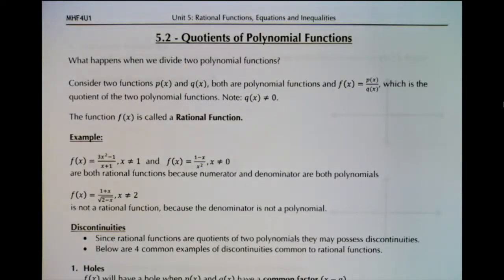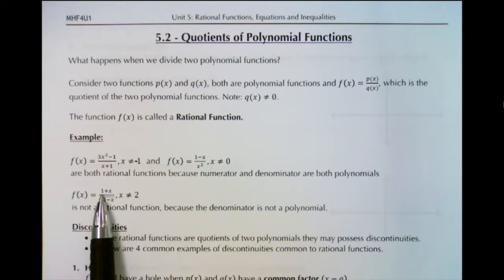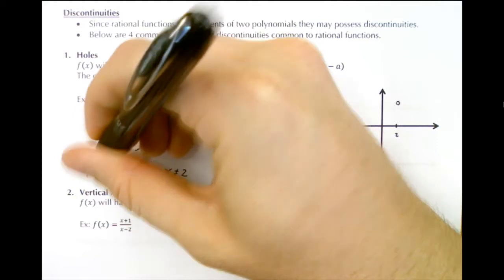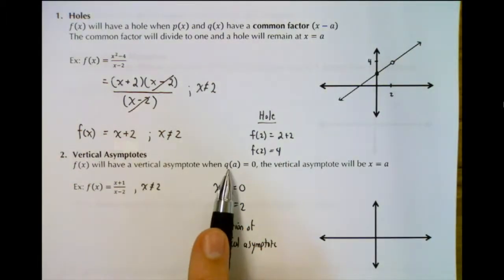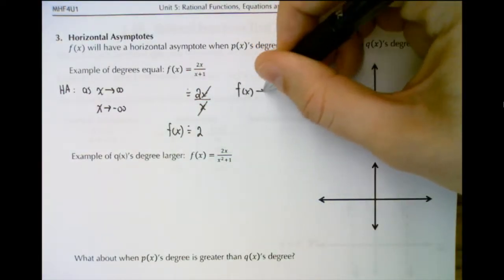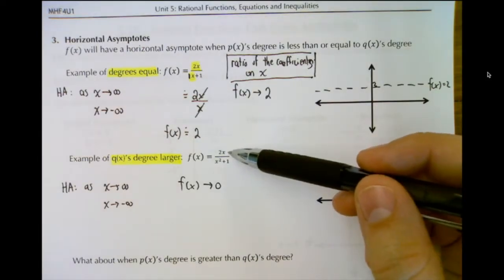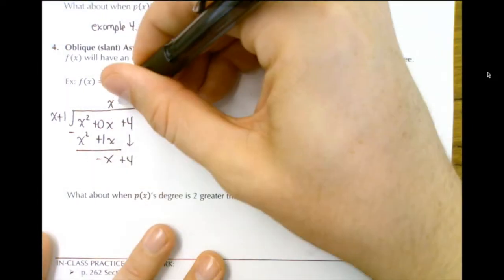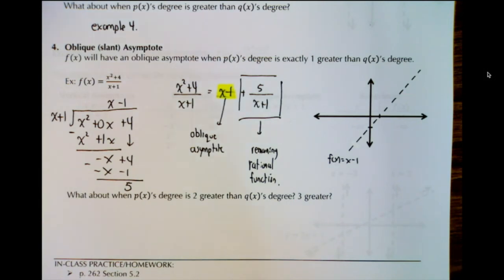MHF4U1 - 5.2 - Graphs of Rational Functions